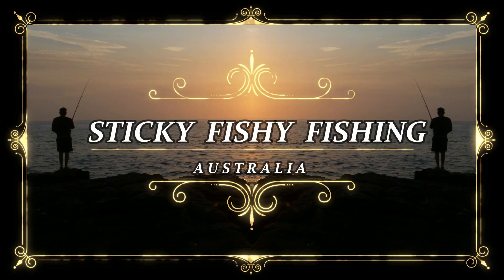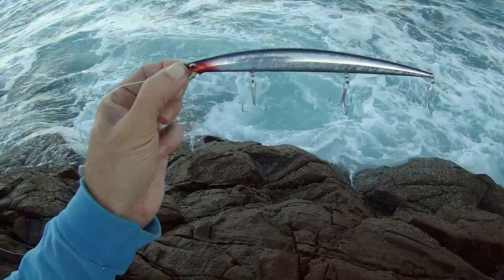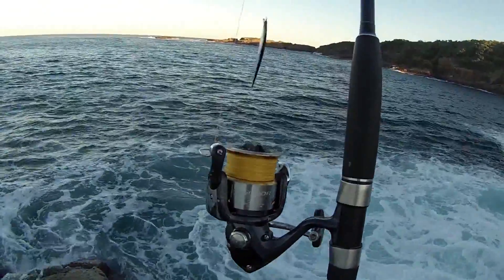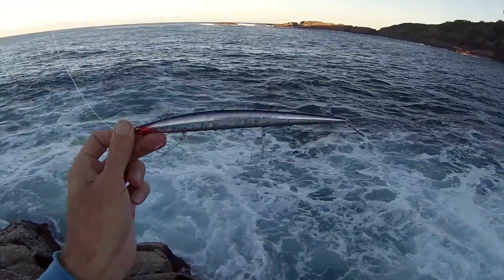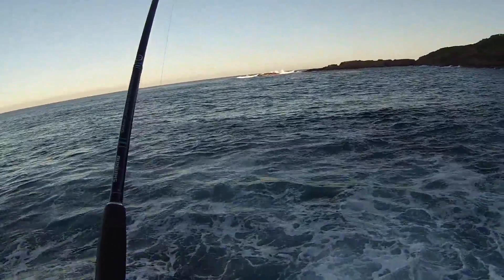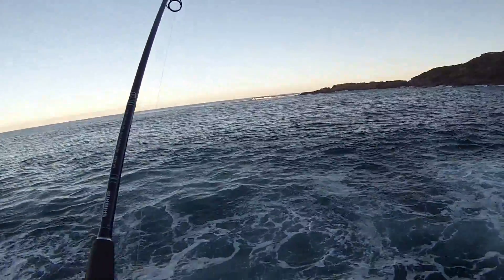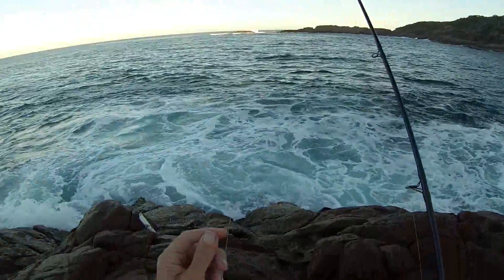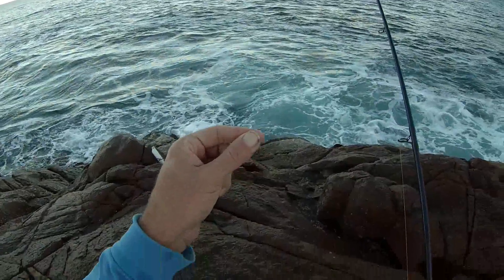A big fish stole my new lure !!!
Hooked something and busted me off on the rocks and lost my new lure i got from tournament tackle
CHECK OUT THE TOURNAMENT TACKLE ebay store